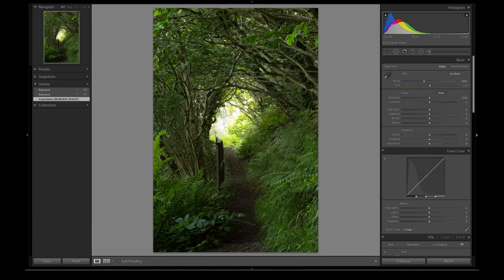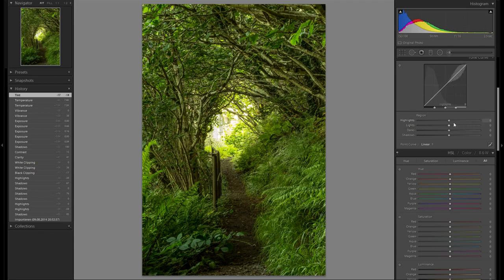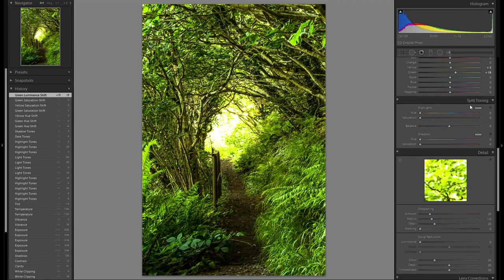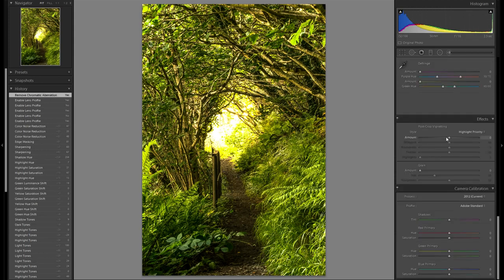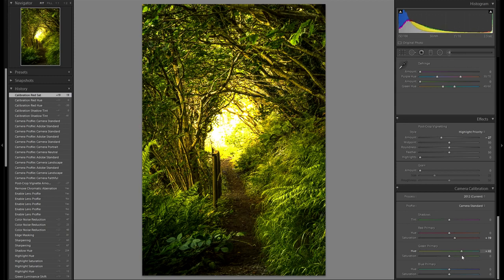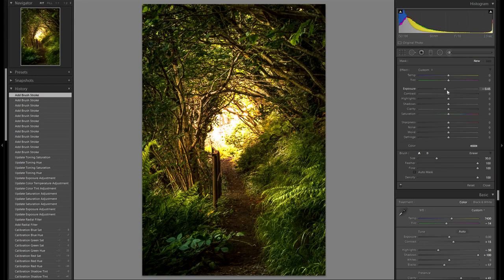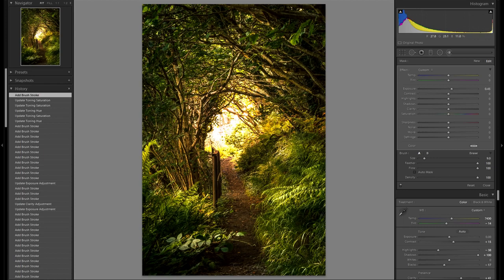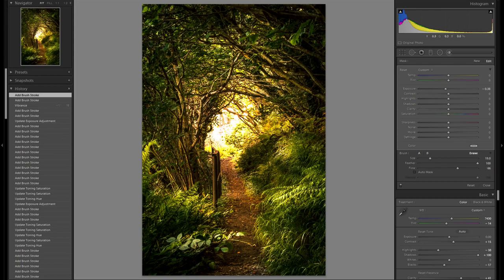Nature / Forest Photography Editing in Lightroom